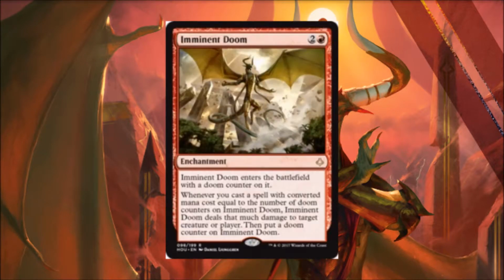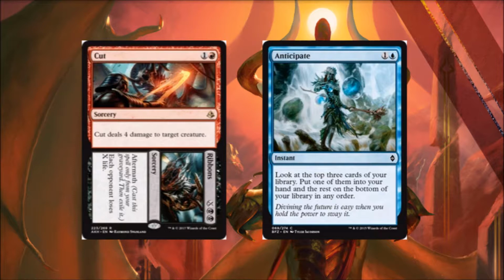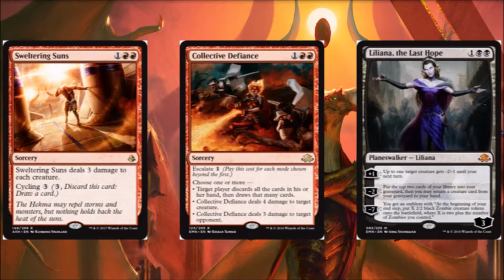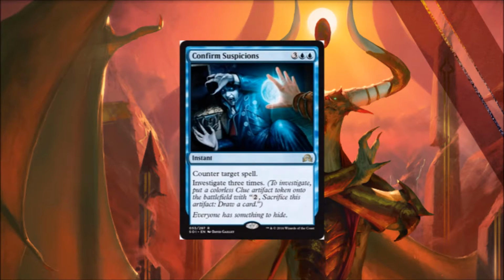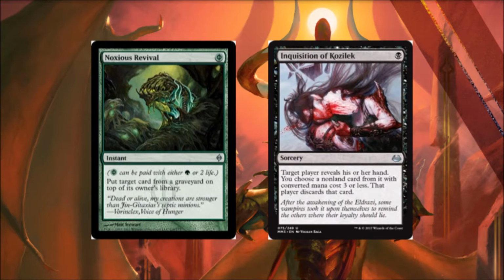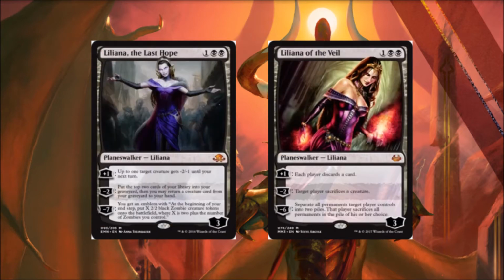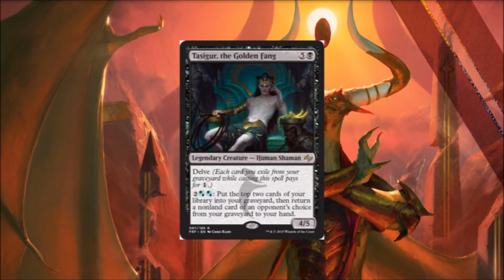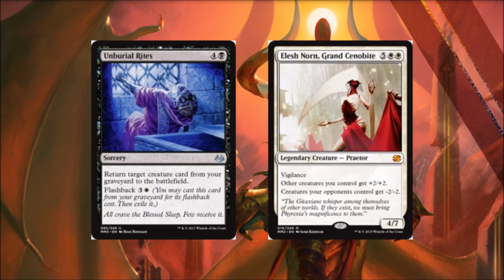Lets Talk Imminent Doom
the deck may have been a little off topic today but I had fun with it, hope you like it as well